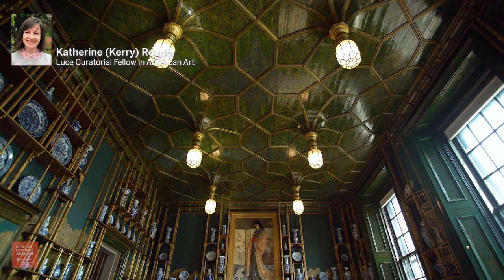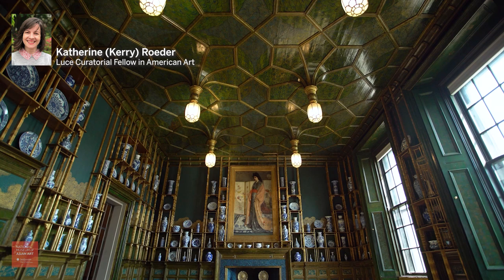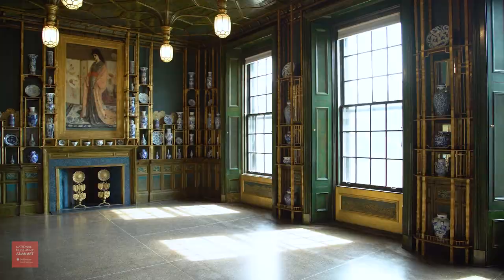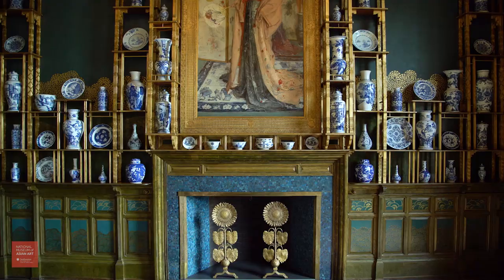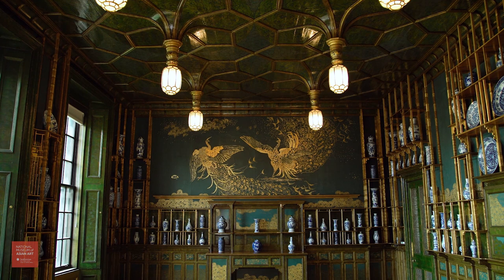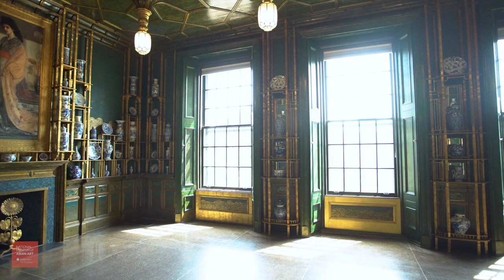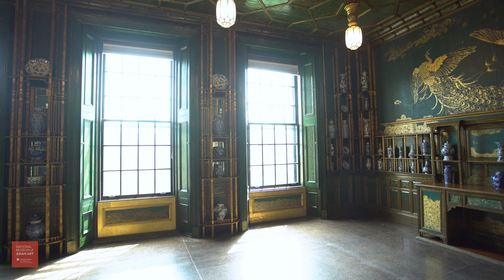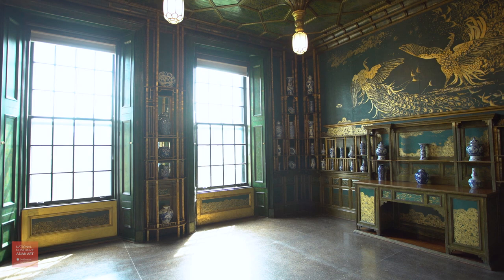Third Thursday in the Peacock Room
See the Peacock Room in a whole new light! When the shutters of Whistler’s “harmony in blue and gold” are open, a flood of natural light turns the Peacock Room into a glowing jewel of blue, green, and gold tones. Details, colors, and textures are revealed in the sunlight—and a special filtering film on the windows minimizes fading.